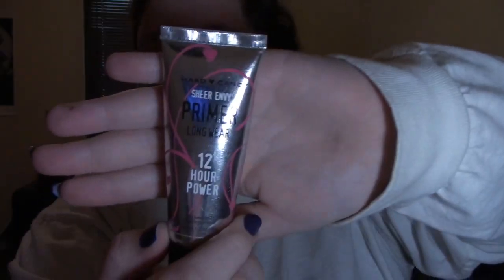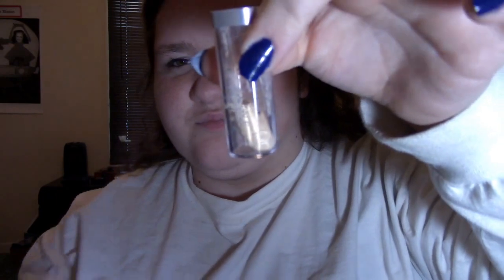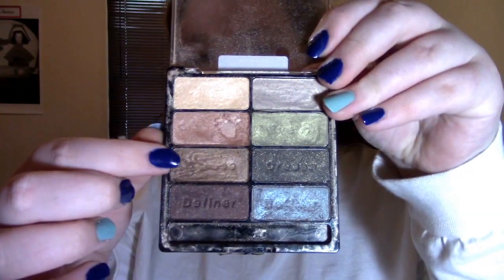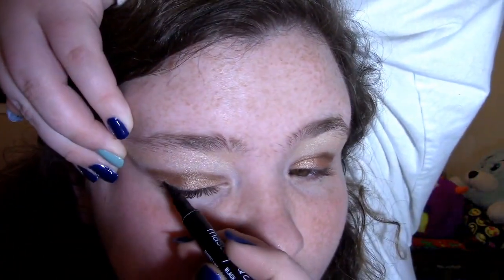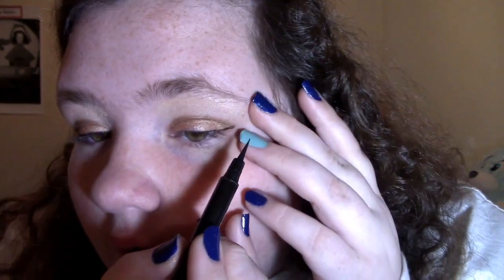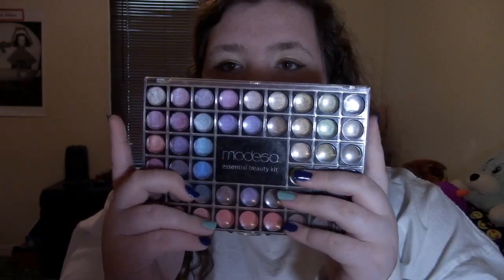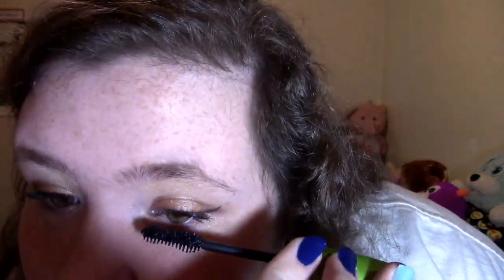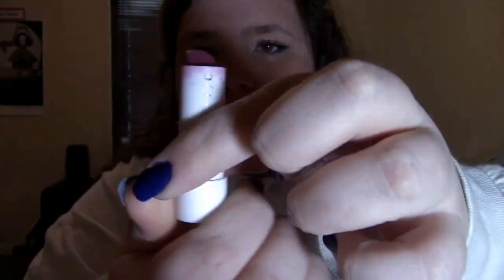10 YEAR OLD DOES VOICE OVER (Daily make up tutorial)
So this is how I will usually do my make-up. I added a little twist though, my ten year old sister did the voiceover.

Muffin :
MUSICAL.LY - @muffin.staton